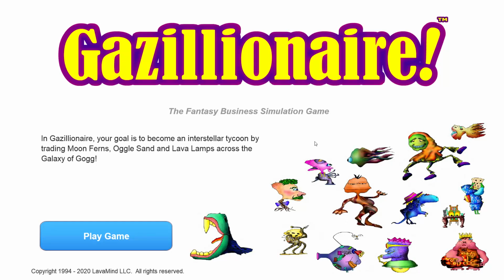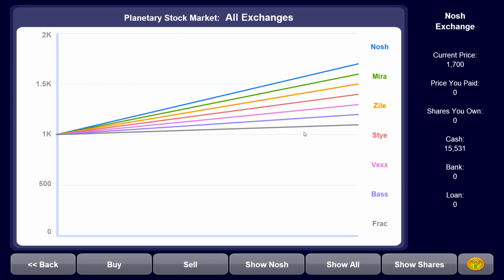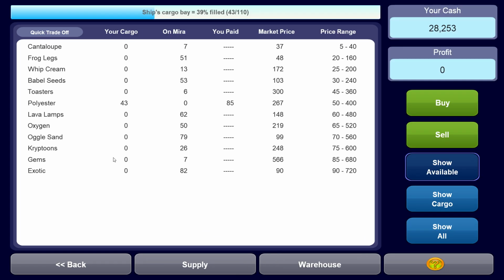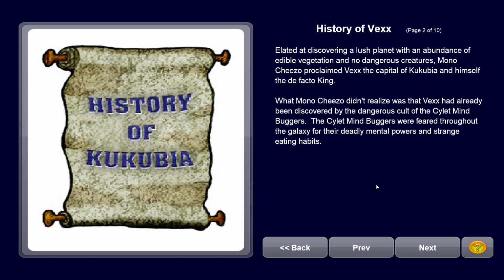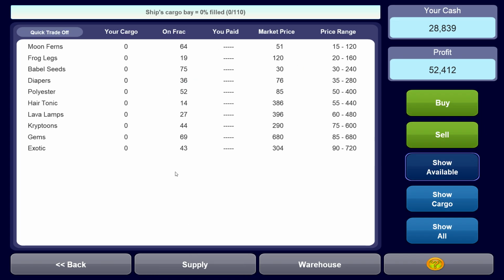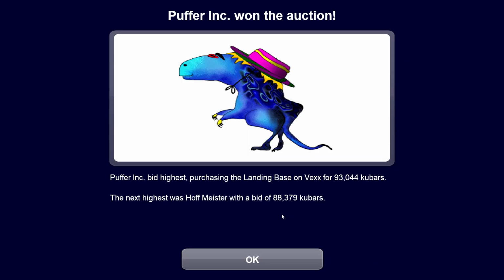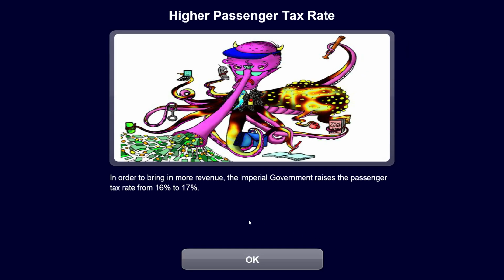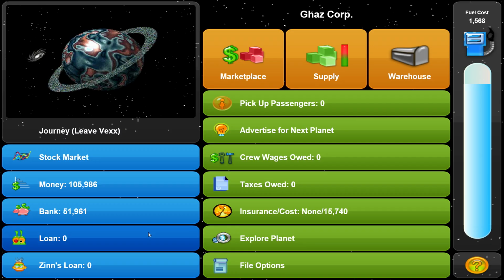Let's Quickly Play Gazillionaire!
The classic fantasy business simulation game.

In Gazillionaire, your goal is to become an interstellar tycoon by trading Moon Ferns, Oggle Sand, and Lava Lamps across the Galaxy of Gogg!